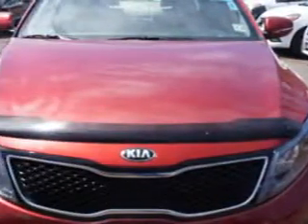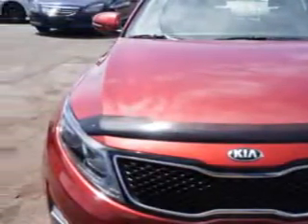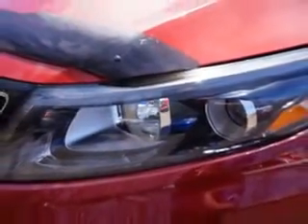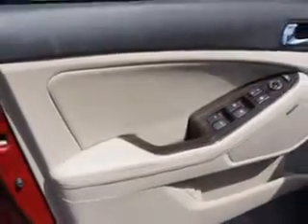2014 Kia Optima Edison Nissan Edison, NJ 08817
Kia Optima Check out this Dark Cherry Kia Optima 4 Dr Sedan, equipped with a 4 Cylinder engine and an automatic transmission.
MILES:  6,359
VIN:5XXGN4A70EG273819

Edison Nissan
401 Route 1 South
Edison, New Jersey 08817